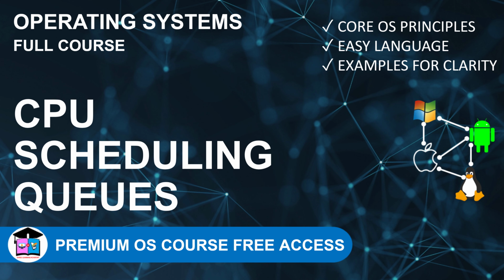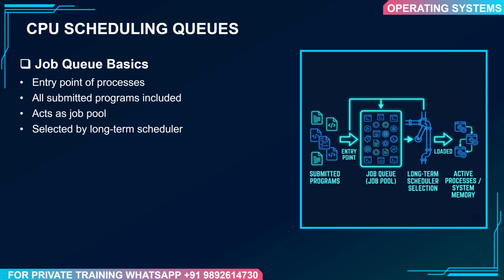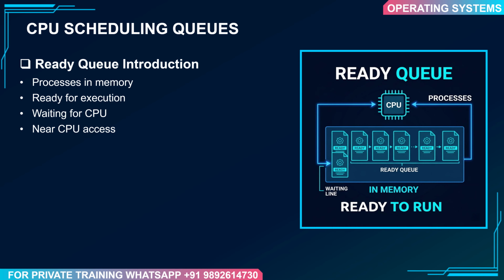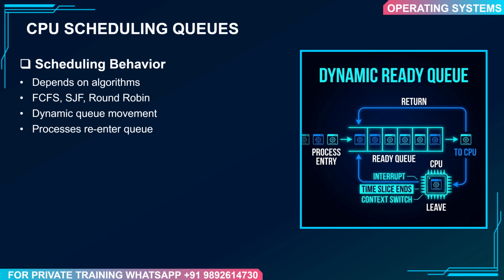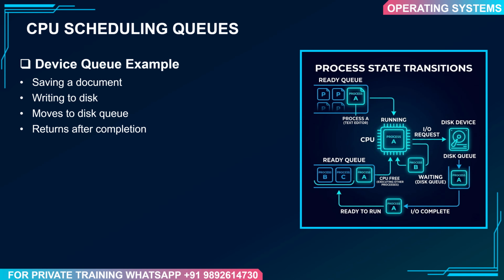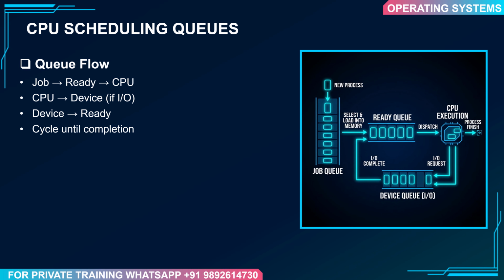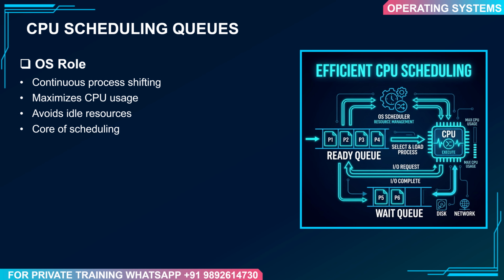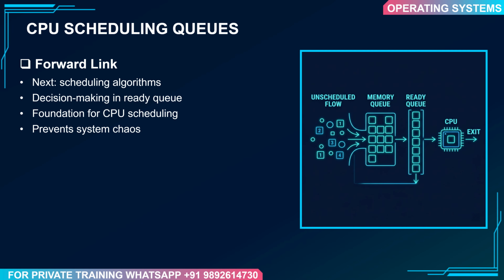4.3 CPU Scheduling Queues | Job Queue, Ready Queue, Device Queue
4.3 CPU Scheduling Queues | Job Queue, Ready Queue, Device Queue

CPU Scheduling Queues are a core concept in any Operating System Full Course, helping manage multiple processes efficiently. Instead of letting programs compete randomly for the CPU, the OS organizes them into structured queues like the Job Queue, Ready Queue, and Device Queue. The Job Queue acts as the entry point where all submitted programs wait on the disk until the long-term scheduler selects them for execution. This ensures controlled process admission and optimal memory usage in CPU Scheduling.

Once selected, processes move into the Ready Queue, where they are fully loaded in memory and waiting for CPU time. This queue is managed by the short-term scheduler, which decides which process runs next using CPU Scheduling Algorithms like FCFS, SJF, and Round Robin. The Ready Queue is dynamic, as processes continuously enter and leave based on execution, interruptions, or time slicing, making it central to Process Scheduling in Operating Systems.

When a process requires input/output operations, it shifts to the Device Queue, freeing up the CPU for other tasks. After completing the I/O operation, it returns to the Ready Queue, continuing its execution cycle. This flow between Job Queue, Ready Queue, and Device Queue ensures efficient multitasking, better CPU utilization, and smooth Process Management in OS, forming the foundation of modern Operating System scheduling techniques.